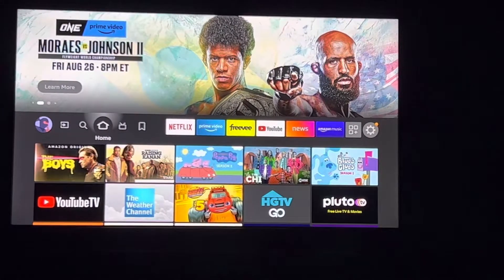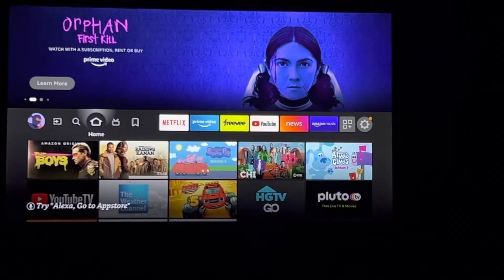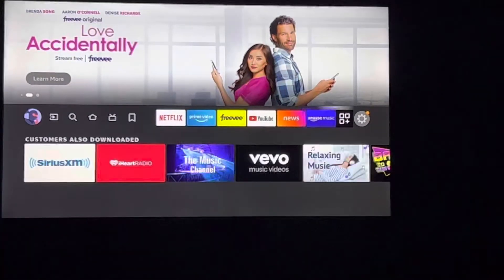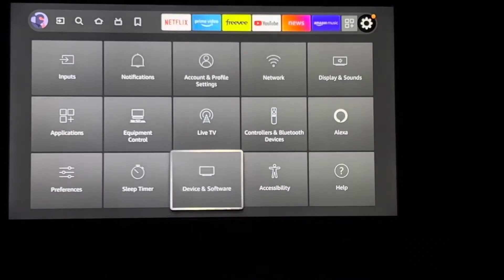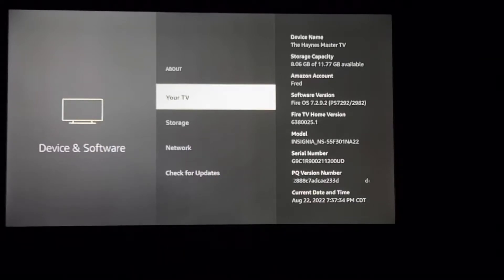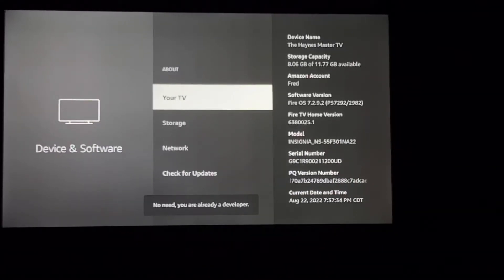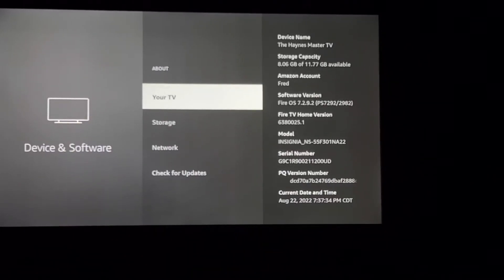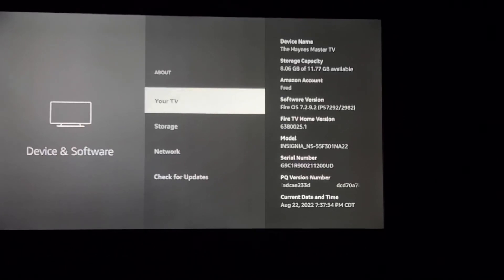How to Install “Apps from Unknown Sources” on FireTv or Firestick (Quick & Easy)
After you click 7 times, you can back out and then see the “Developer options” tab where you can grant permission to the apps for installation etc…